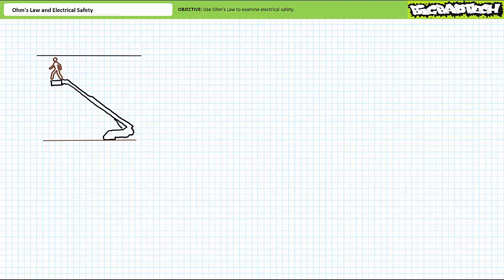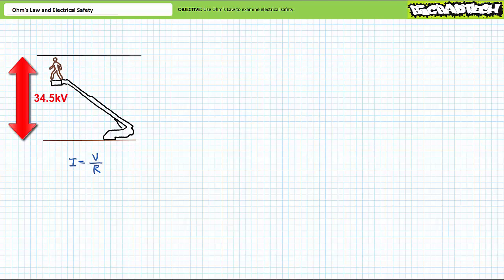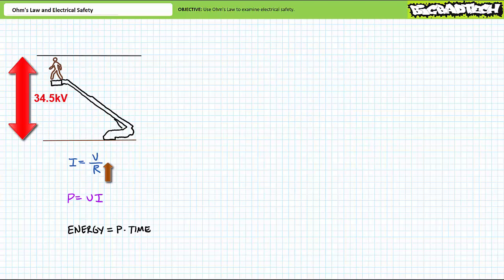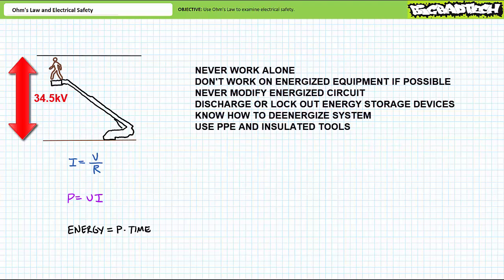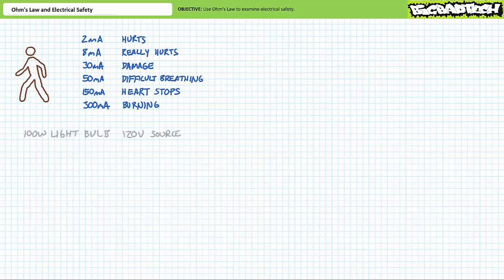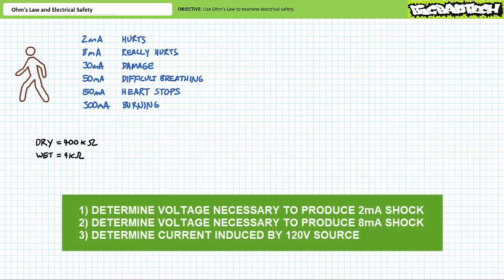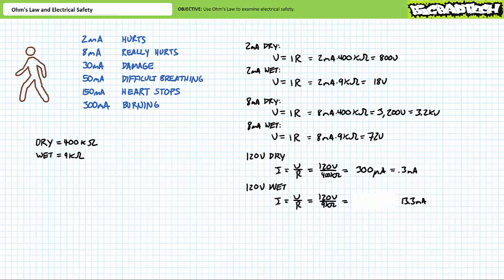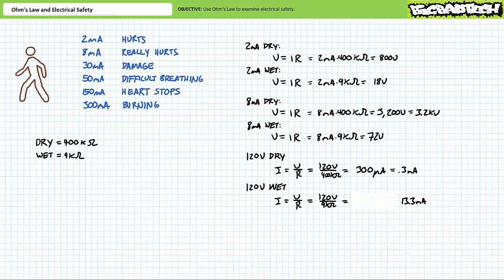Electrical Safety and Ohm's Law (Full Lecture)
In this lesson we'll apply Ohm’s Law to scenarios involving electrical safety. Additionally, we’ll discuss safe work practices when performing electrical work. (Full Lecture)